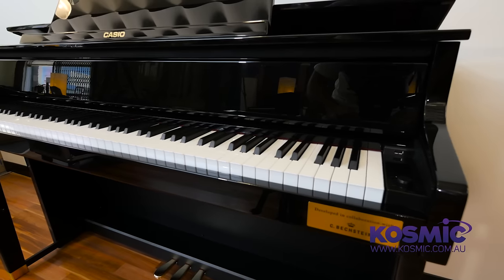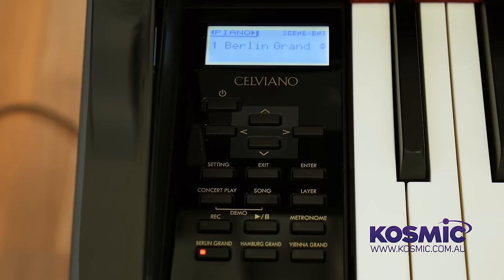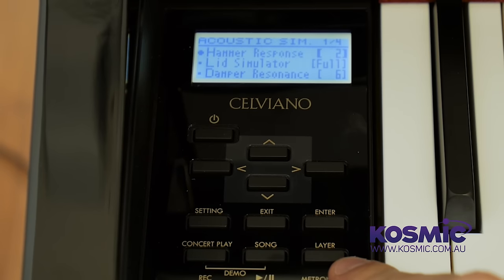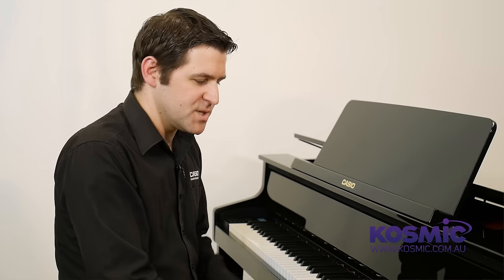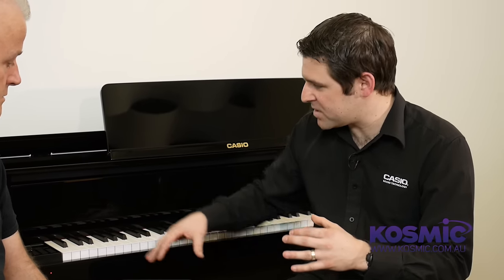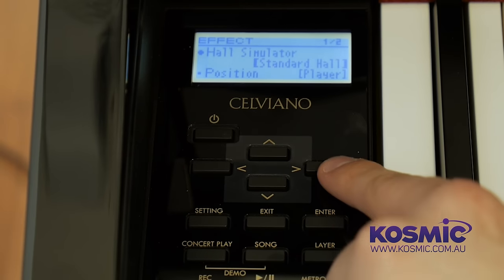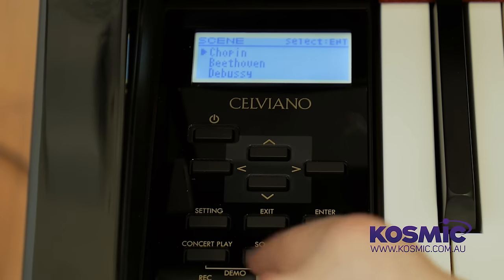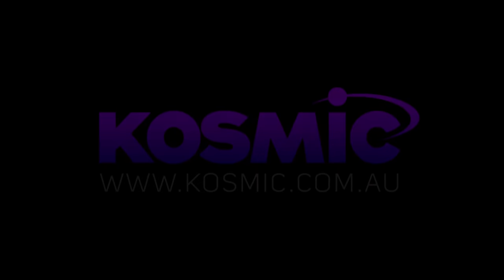Casio Grand Hybrid GP500 & GP300 Demo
Introducing Casio's brand new Grand Hybrid Celviano Models.  Jared from Casio and Al from Kosmic Sound run us through the outstanding features of both the GP500 & GP300.